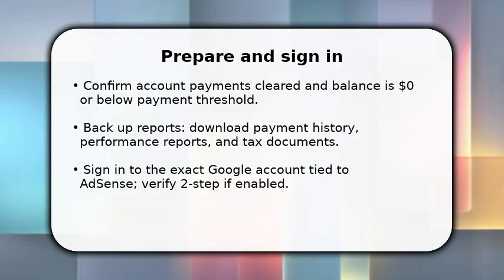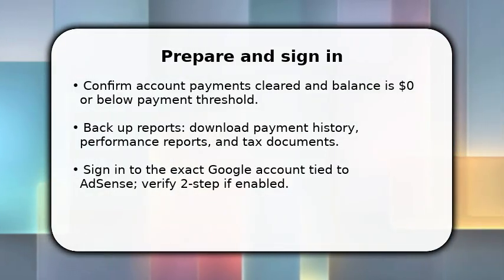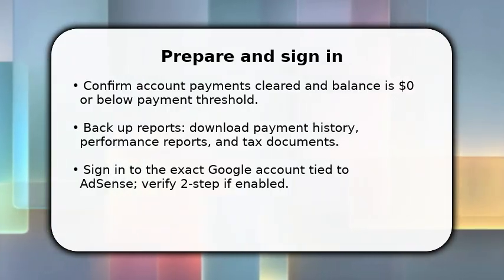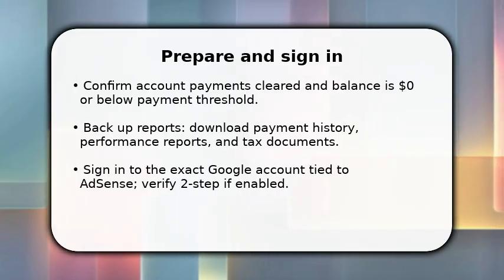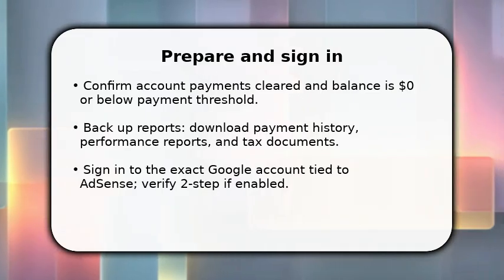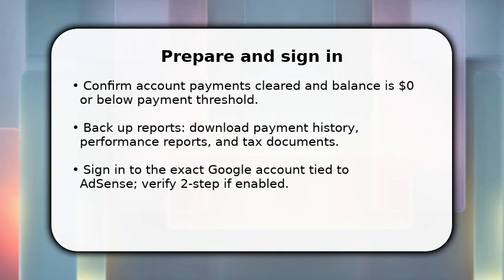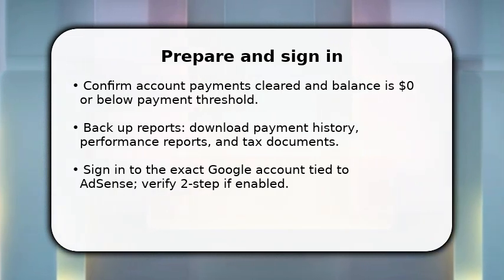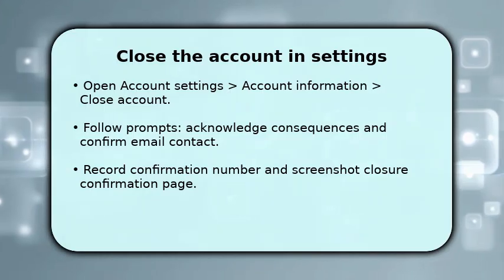How to Close Google Adsense Account (updated)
This video provides a step-bythy guide on how to close your Google AdSense account, including important considerations and potential impacts. Whether you're looking for reasons or the process itself, this tutorial is designed to help.